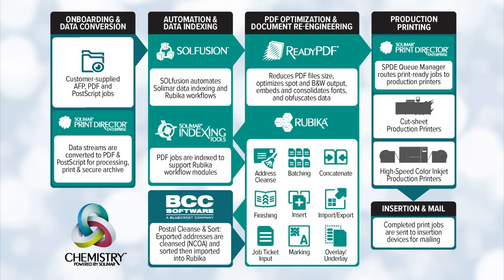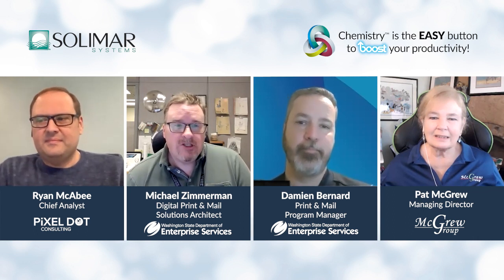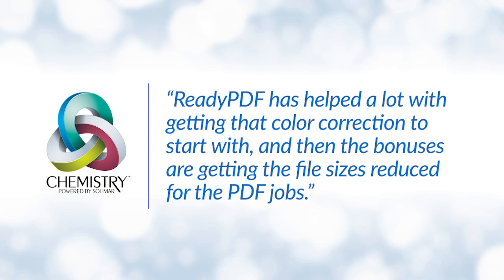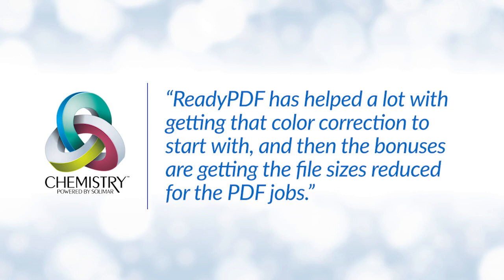Production Flexibility with Solimar Systems Keeps Customer Communications Flowing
Shortly after becoming a state, the State of Washington recognized the need for printed communications and, in 1890, established an official State Printer. Always evolving to meet the needs of the local jurisdictions and residents, the print and mail operation continues to adopt and implement technology to provide timely and cost-effective print communications as part of the state’s Department of Enterprise Services (DES).

Managing an entire state’s printed communications is a challenge under normal circumstances. Adding remote and hybrid work schedules and enhanced safety and security protocols to the mix requires a scalable and flexible print production workflow to keep operations flowing smoothly. Washington State’s Print and Mail Services rose to meet customer needs thanks to its robust IT infrastructure supported by highly-automated processes and workflows that leverage solutions from Solimar Systems, including Rubika, SOLfusion, Solimar Print Director Enterprise (SPDE), and, more recently ReadyPDF.

DES Print and Mail prints approaching 160 million pieces annually, with an average monthly mail volume of over 3.7 million. To keep up with the average and peak demand cycles, the operation uses toner and inkjet digital printing technologies in roll-fed and cut-sheet configurations from two vendors. Adopting inkjet printing technology provided speed and cost advantages but required additional workflow considerations to optimize customer-supplied files, often in PDF format, for the AFP and PostScript output formats used by the two print platforms. Solimar caught up with Michael Zimmerman, the Digital Print and Mail Solutions Architect for the State of Washington, to get an update on how Solimar’s Chemistry™ Platform continues to increase flexibility and improve print operations.